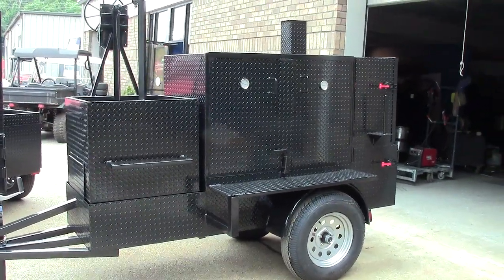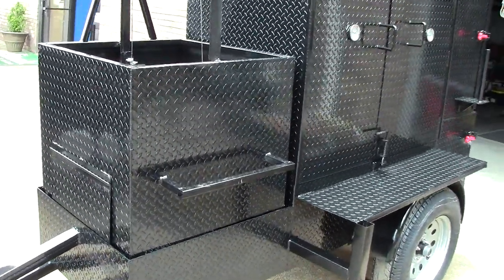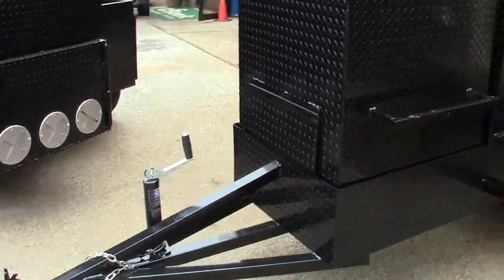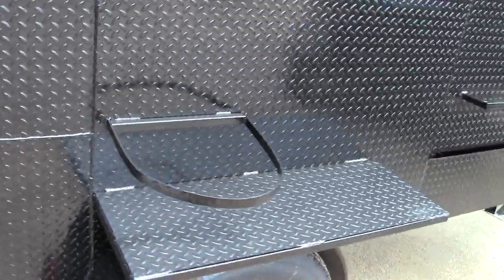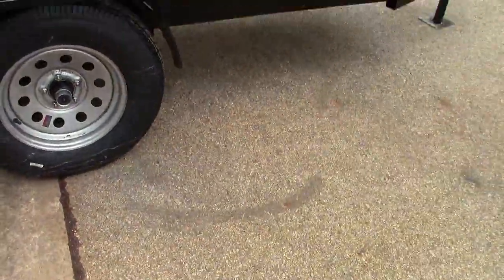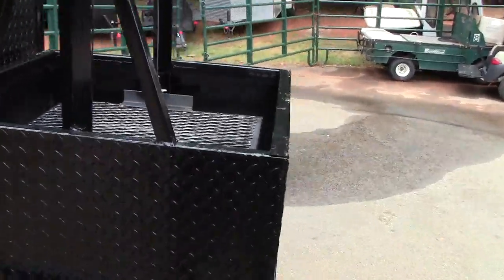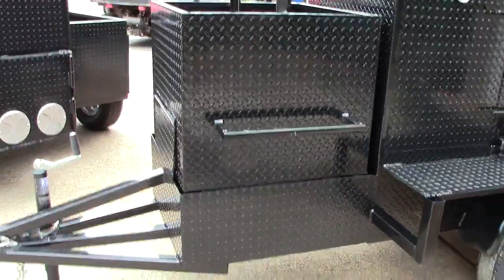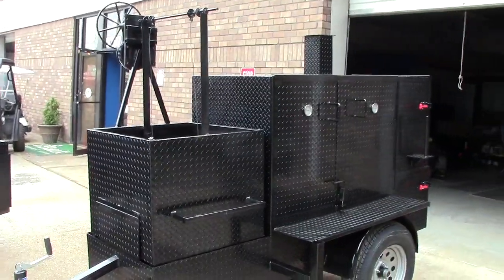Do BUY a Food Truck Santa Maria Grill Pitmaster BBQ Smoker Trailer for Sale Rent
Call BBQ Smoker Pros to Design and Build your next BBQ Smoker Grill
Call for your FREE Build sheet